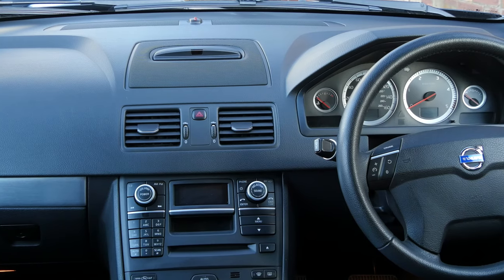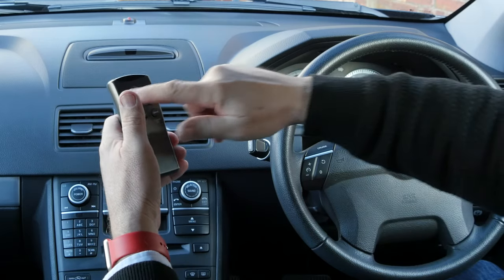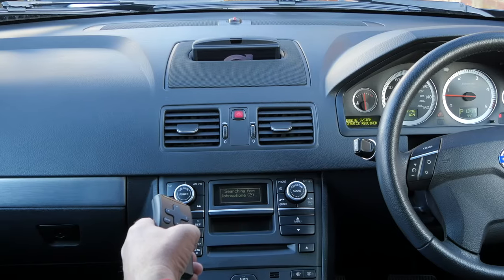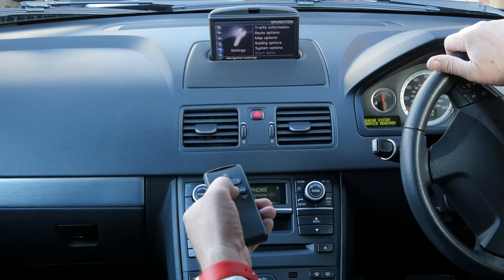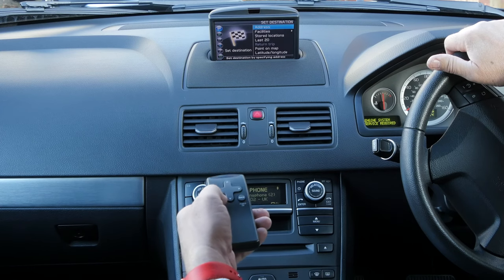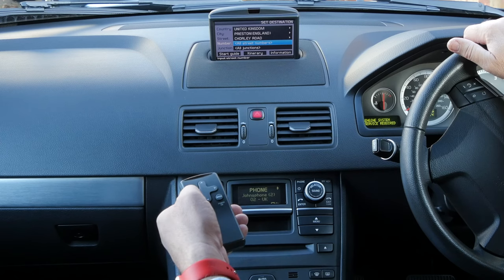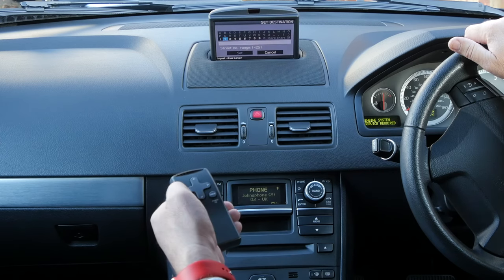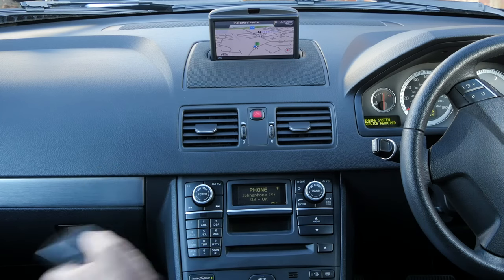How to set the Sat Nav in a Volvo XC 90